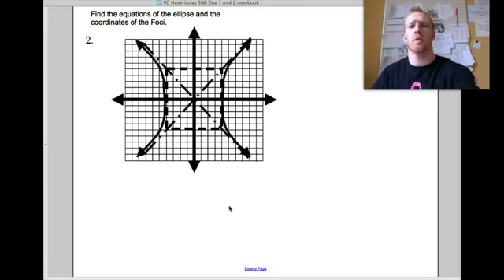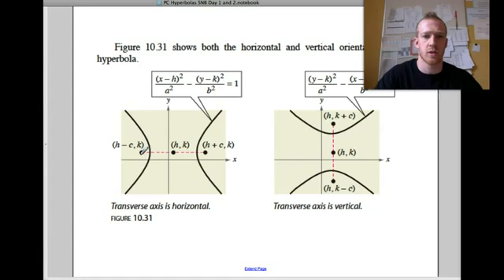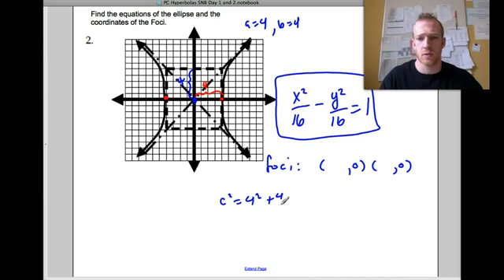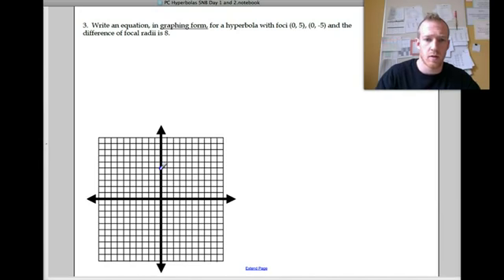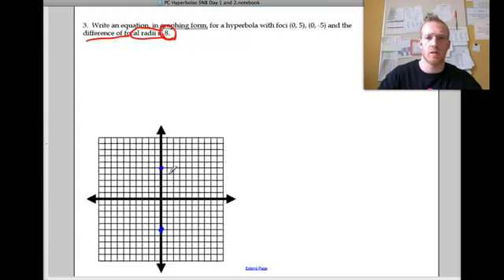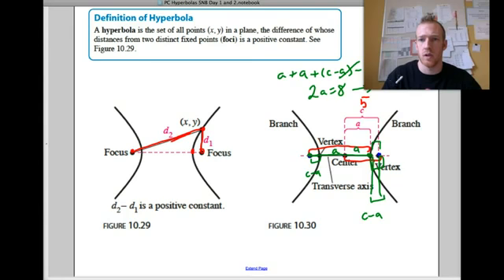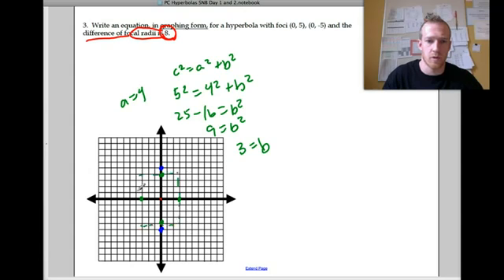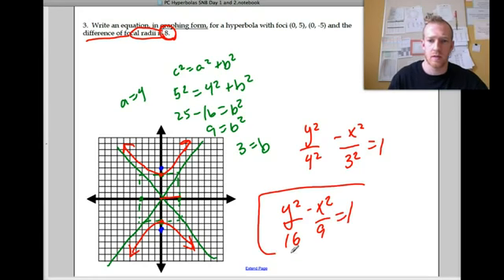Equations of Hyperbolas